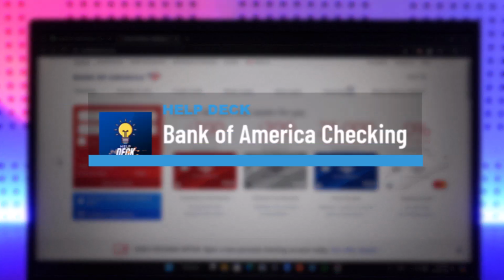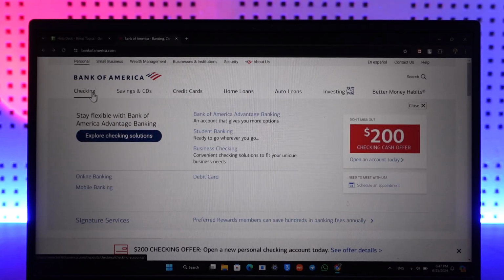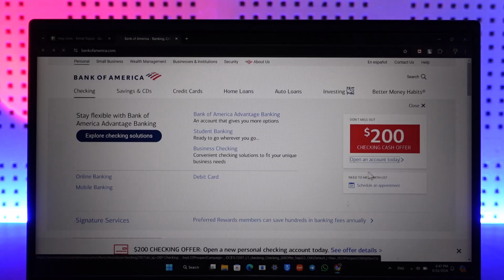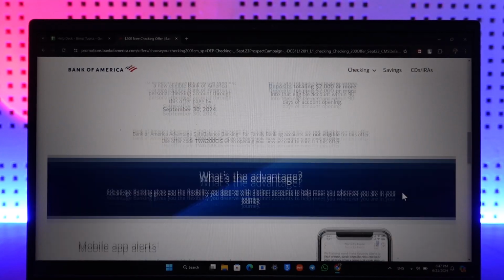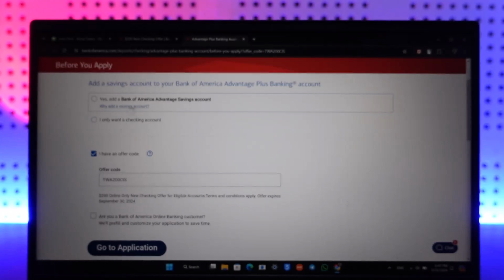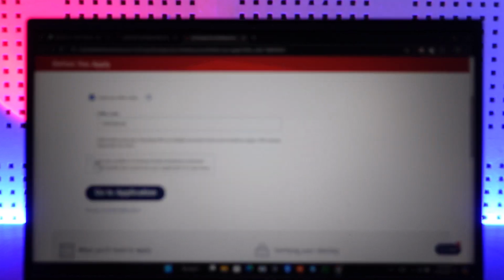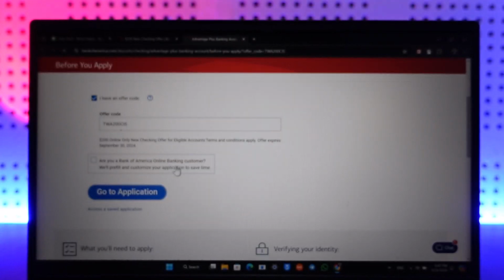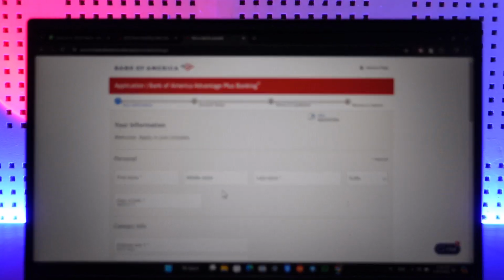Bank of America Checking Account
This video provides a step-by-step guide on how to open a checking account at Bank of America. It covers navigating to the checking account section selecting the desired account type, understanding the associated fees, and completing the application process.

Watch the video to learn how to open your Bank of America checking account today!

Chapters:
0:00 Introduction
0:05 Navigating to Checking Accounts
0:24 Choosing a Checking Account
0:36 Understanding Fees
0:41 Adding a Savings Account (Optional)
0:49 Using an Offer Code (Optional)
0:59 Completing the Application
1:07 Required Documents
1:15 Conclusion